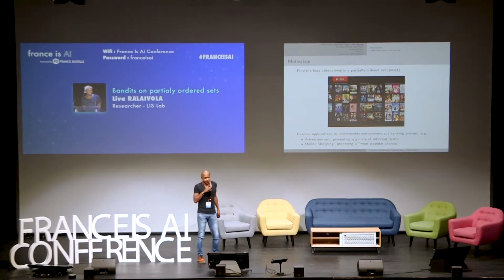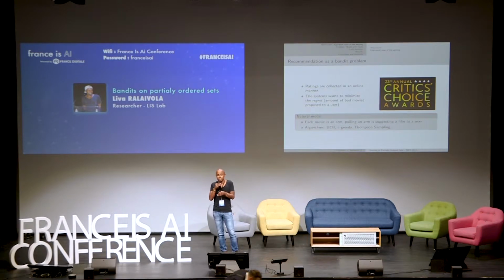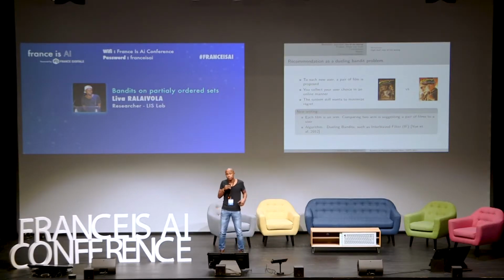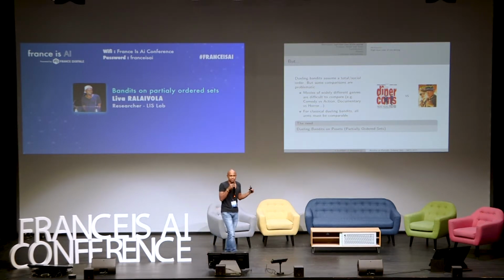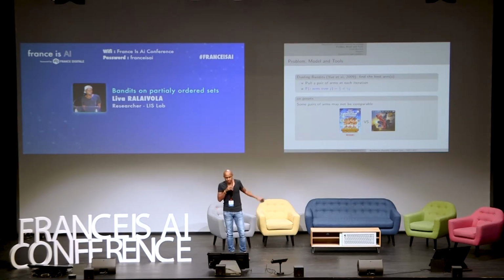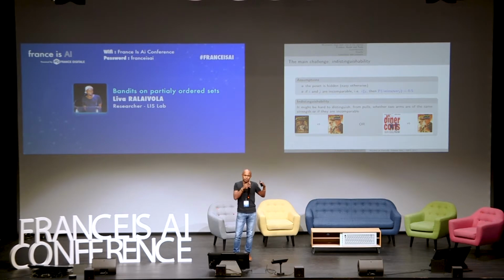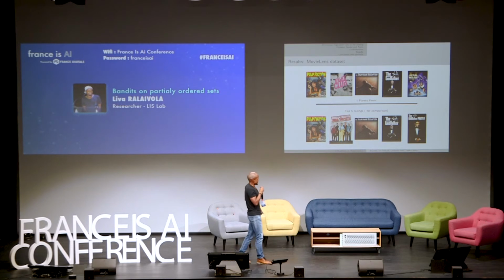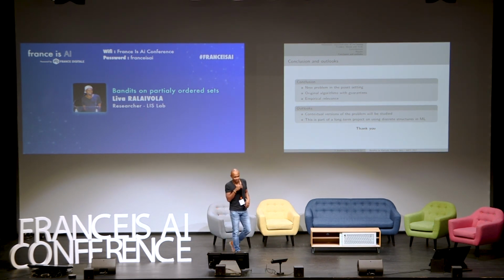France is AI 2018: Liva Ralaivola - Bandits on partially ordered sets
Liva Ralaivola (Université Aix Marseilles) talks about bandits problem on partially ordered sets in recommender systems.

Video credit: VLAM